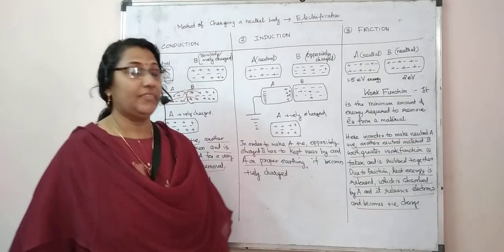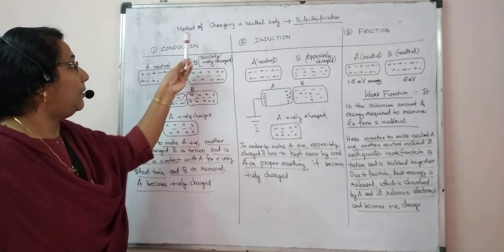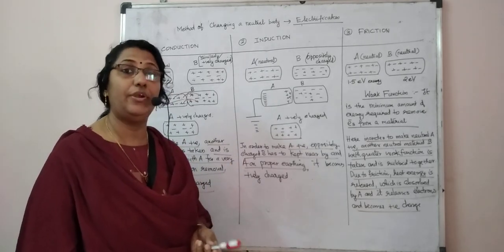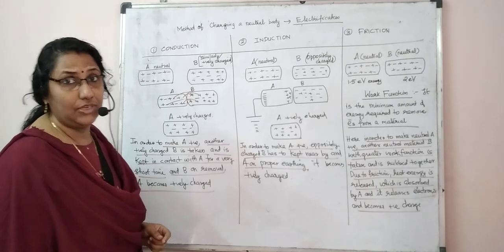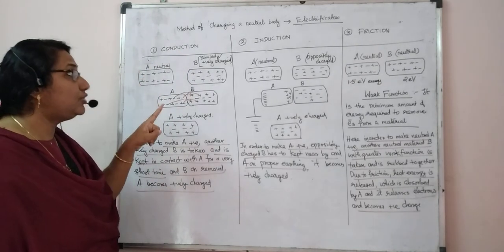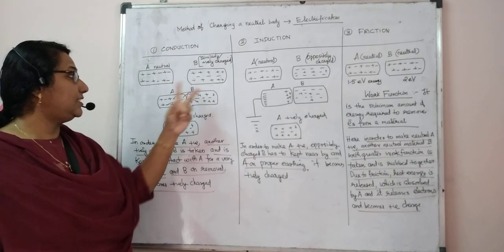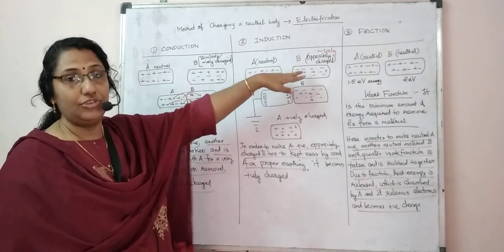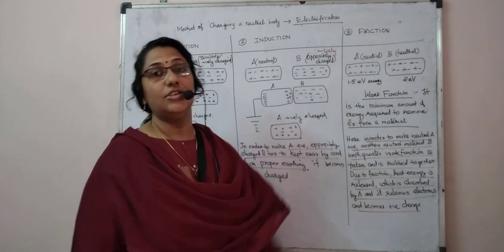+2 CHAPTER 1- ELECTRIC CHARGES AND FIELD Lecture 02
Electrification